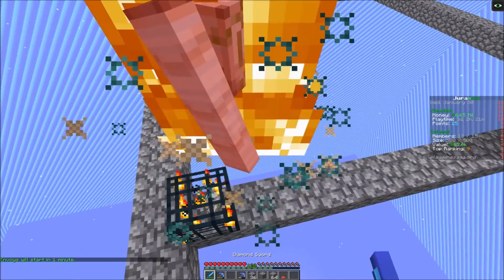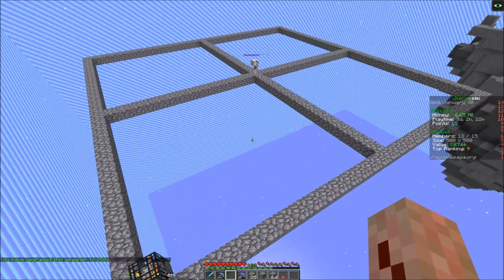Minesaga Skyblock S3E5 - Max range to keep spawners active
Minesaga skyblock is a somewhat vanilla, somewhat modded free public server that all can join in on.  You start on a small island, and go from there!  If you wish to play with me directly, please join me on the Jurassic Realm which I currently spend 100% of my skyblock time on.